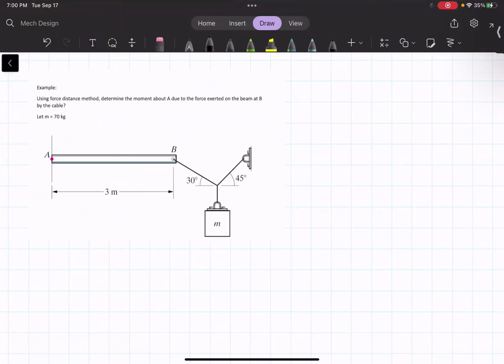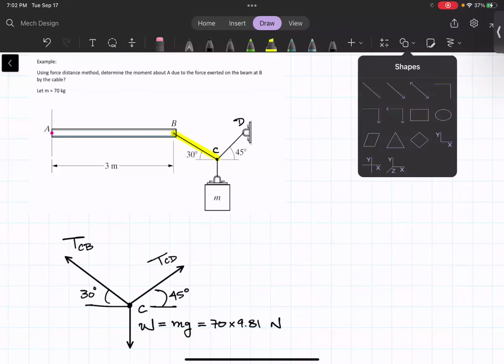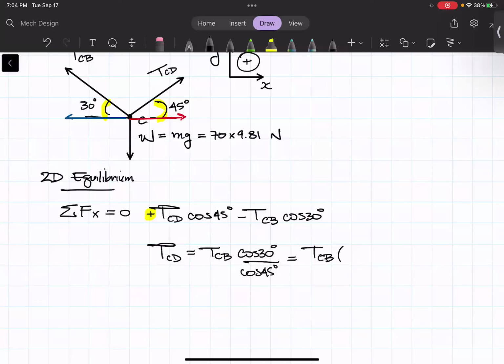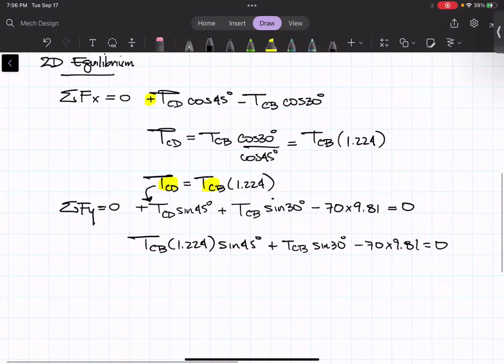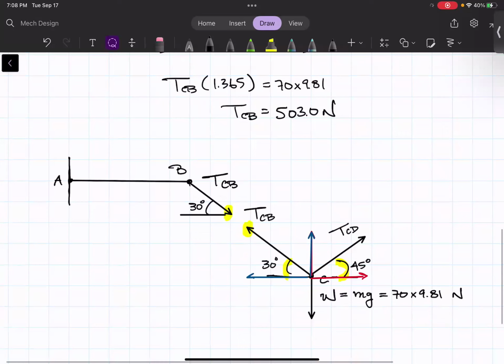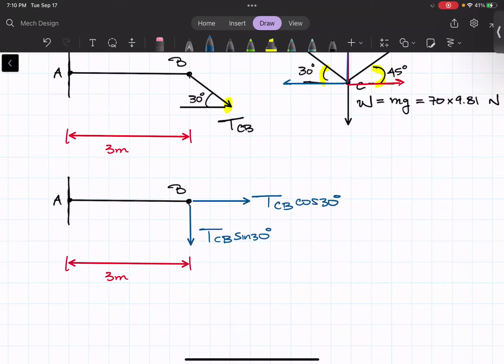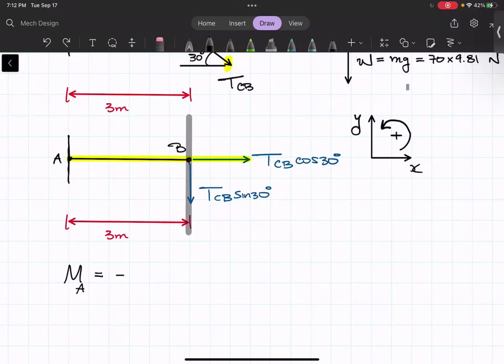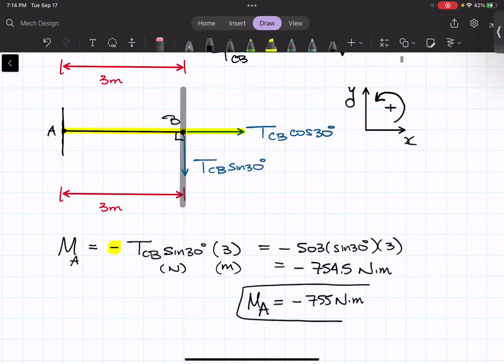Wyzant Tutor Spotlight: Belisario G., 09/17/2024 21:46:12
Meet Wyzant tutor Belisario G.
Bachelors in Mechanical Engineering 7+ years of tutoring experience